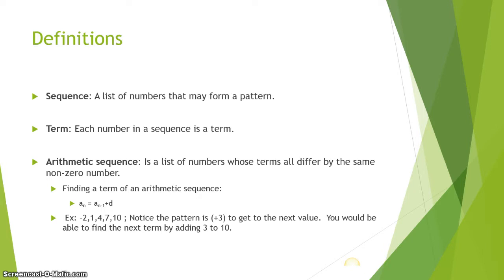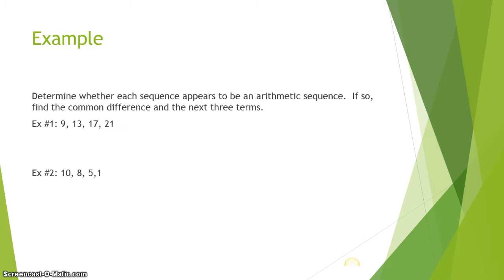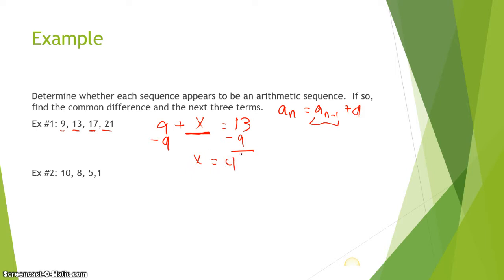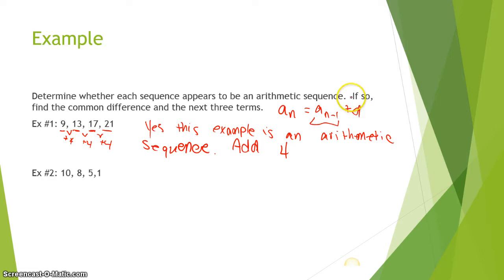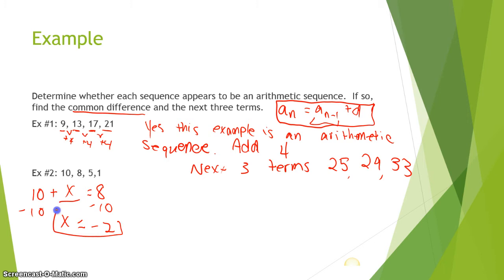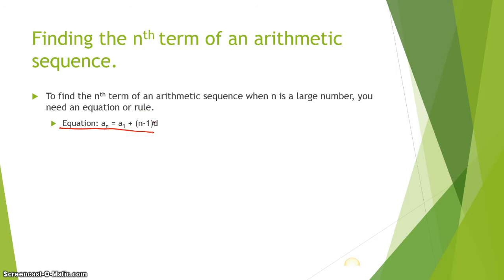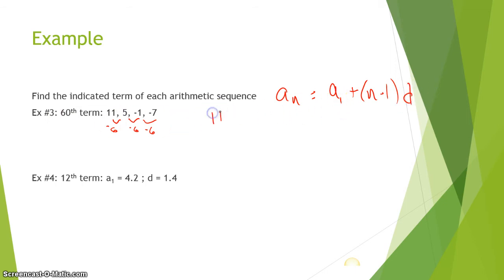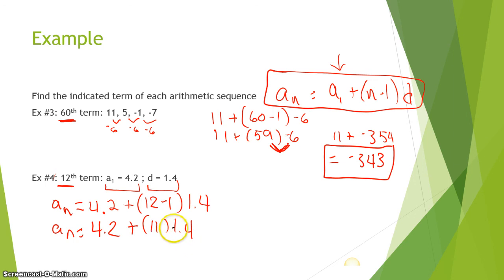4.6 Arithmetic Sequences